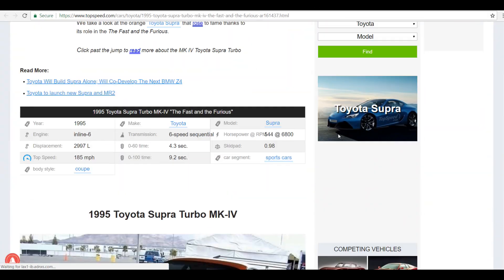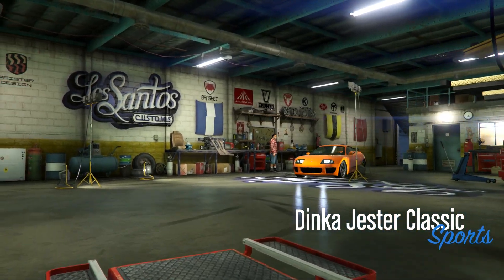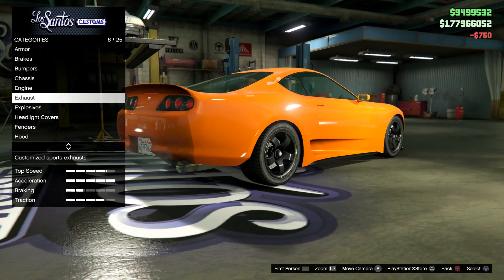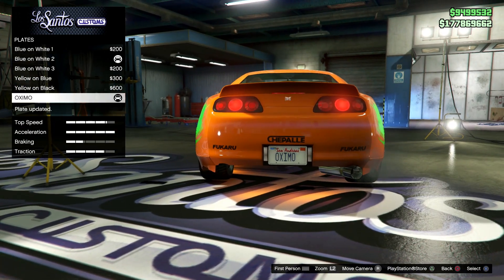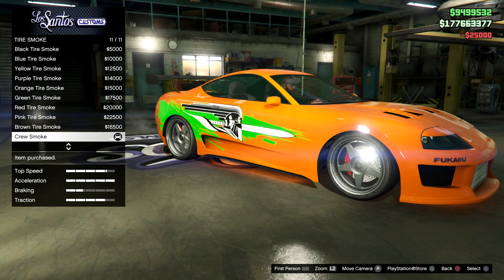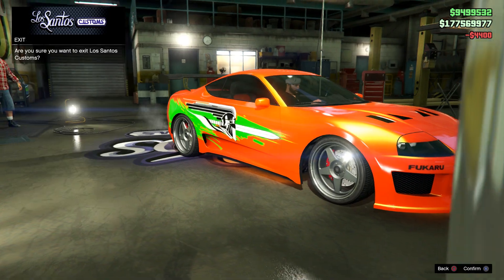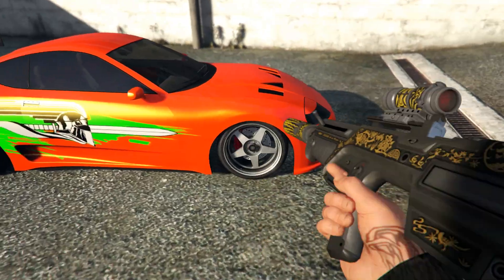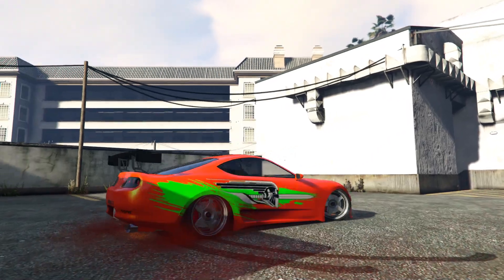GTA 5 - JESTER CLASSIC Customization! (Fast & Furious) TOYOTA SUPRA BUILD!!!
The after hours DLC is finally here and I'm super pumped to be getting my hands on the Dinka Jester Classic. Here is a step by step customization recreation build of the famous Fast and Furious Toyota Supra. Be sure to only purchase 20% armor and bulletproof tires in order to drop the suspension. Enjoy!
(P.S. Excuse my voice, currently battling a sinus infection)

✘✘ WANT TO REPOST ANY OF MY COLORS? Thats fine, just make sure you give me a shout out and a clear link back to my channel! ✘✘

Join any of my open crews to get my color creations.

SUPRA ORANGE
Primary: Crew Color
Pearlescent: Pure Gold
Secondary: Crew Color
Trim Color: Sunrise Orange
hex

Travel Music Instrumental - V LOG